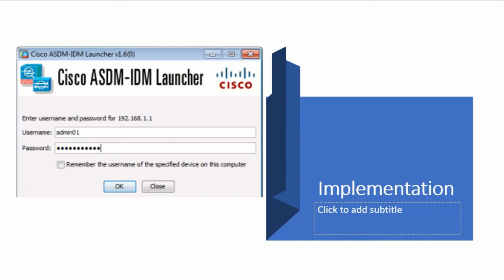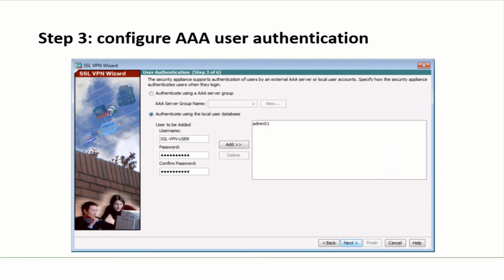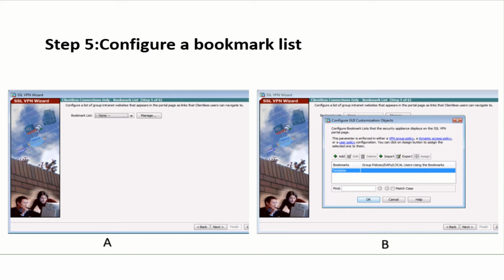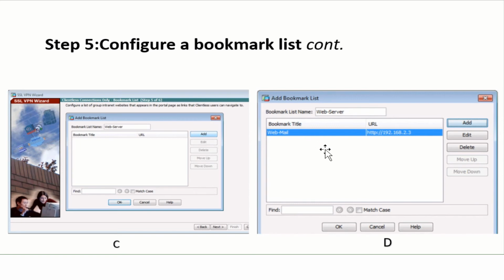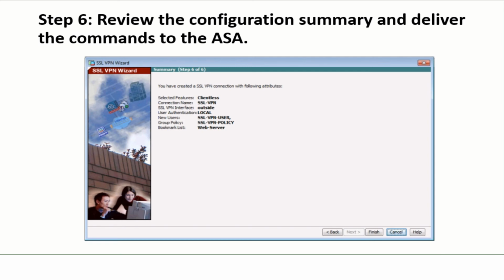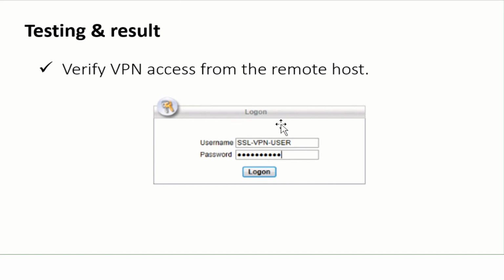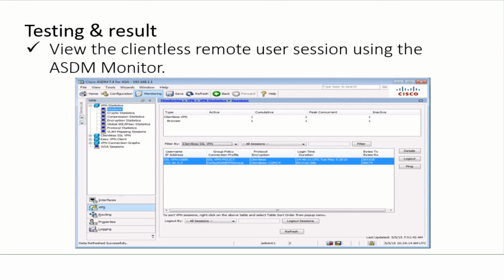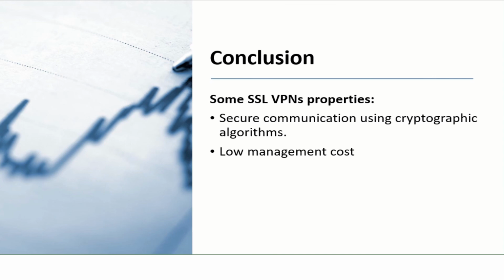Clientless Remote Access SSL VPNs Using ASDM